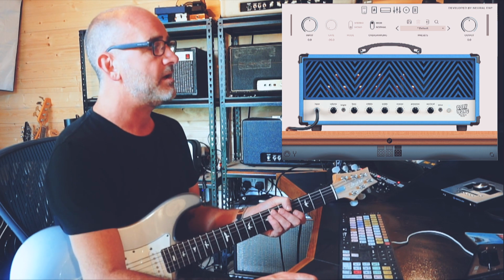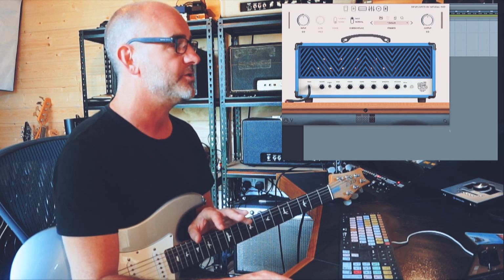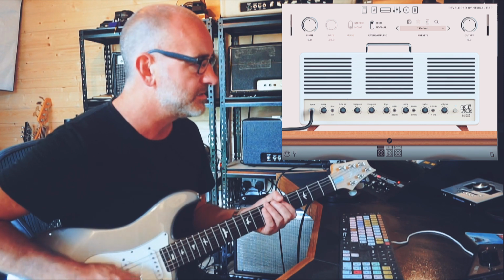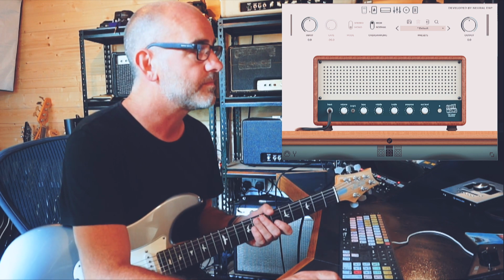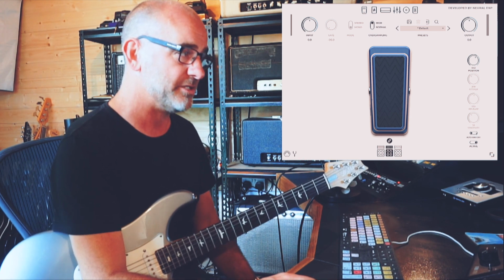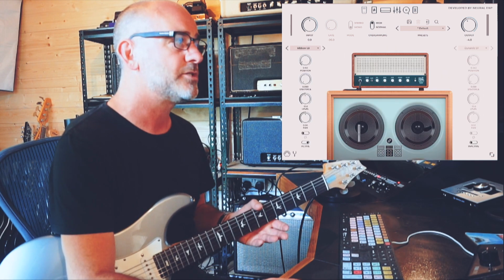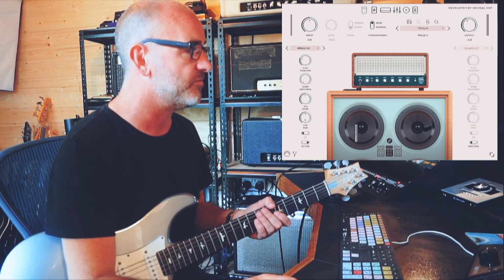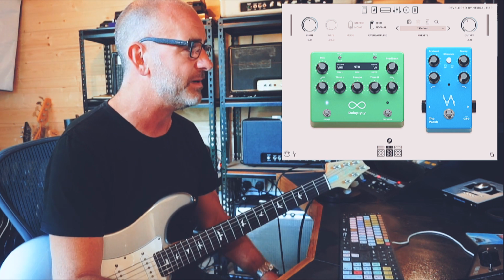Rob Harris (Jamiroquai, Trioniq) Archetype: Cory Wong plugin demo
Thanks to Rob Harris (Jamiroquai, Trioniq, session player)